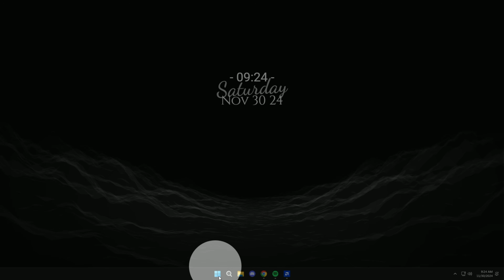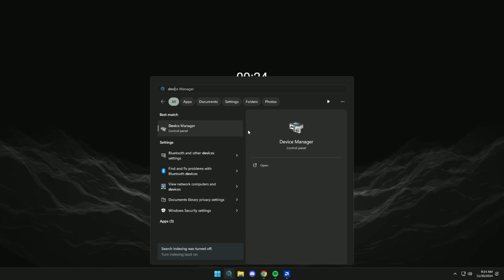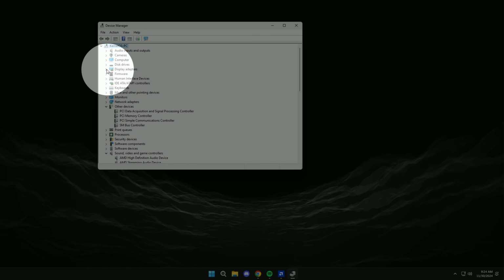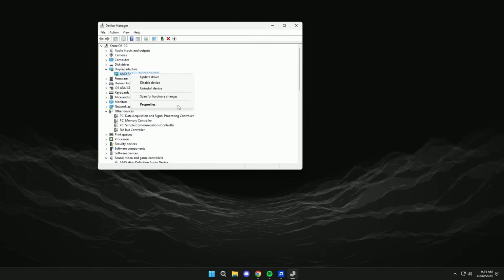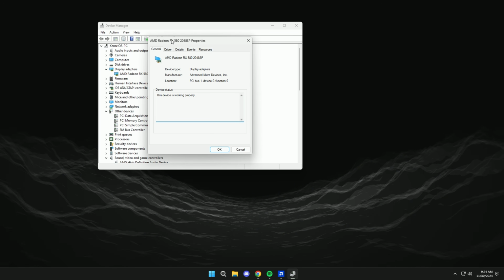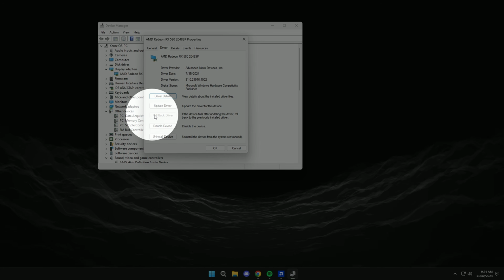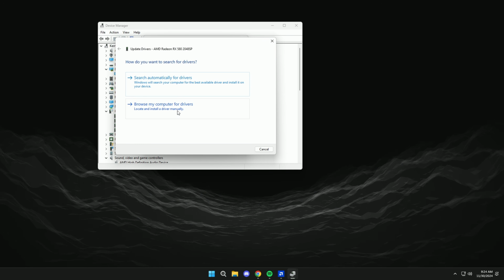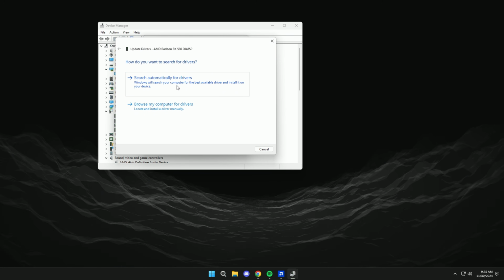How to RollBack AMD Graphics Driver - Full Guide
How to RollBack AMD Graphics Driver

In this video, you’ll learn how to manage AMD drivers by rolling back to a previous version.